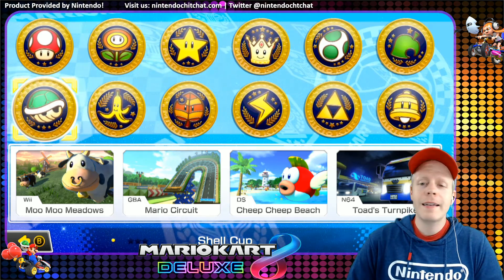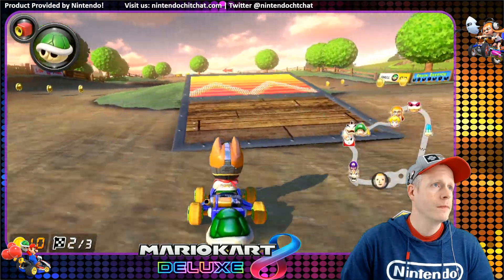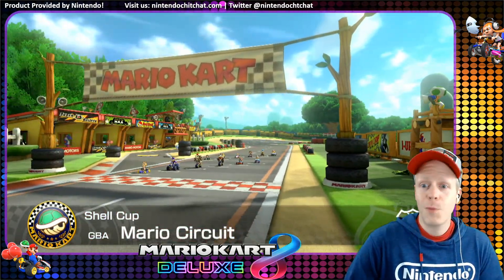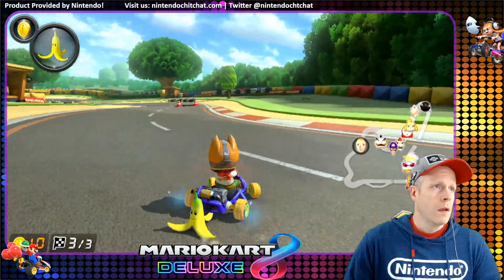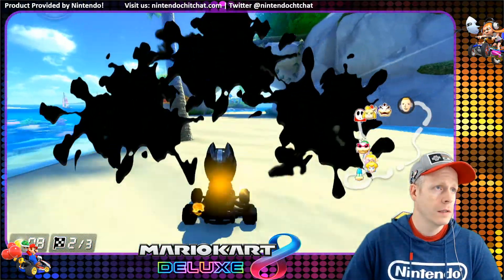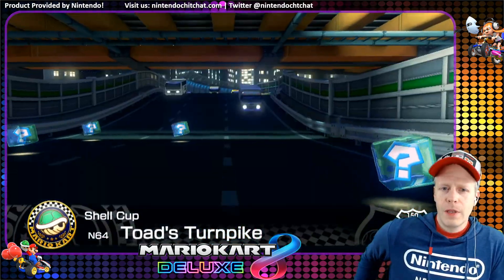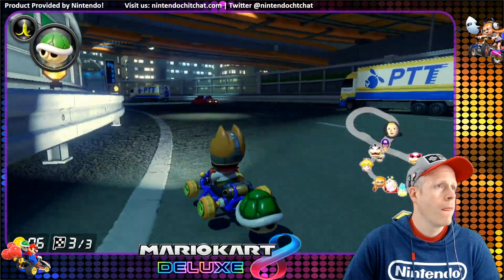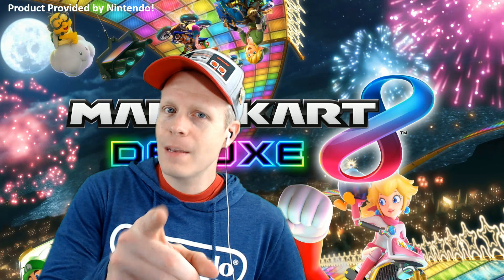Mario Kart 8 Deluxe [Shell Cup 150cc Grand Prix]